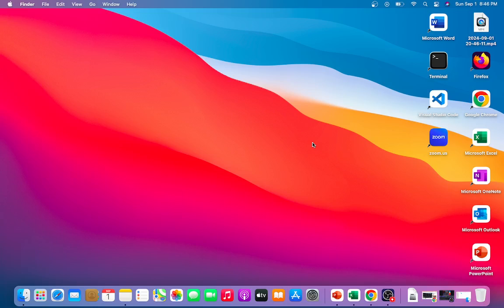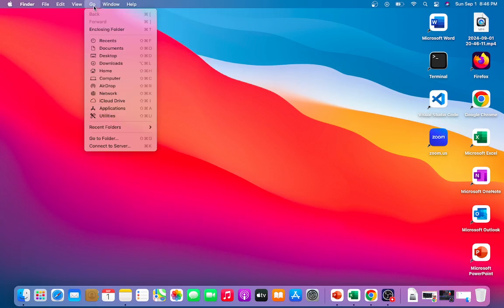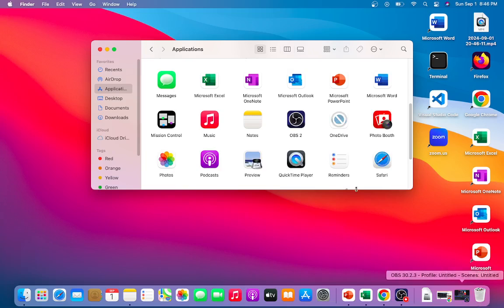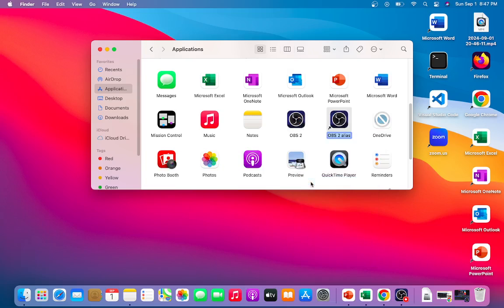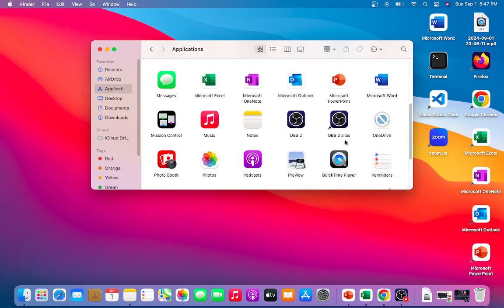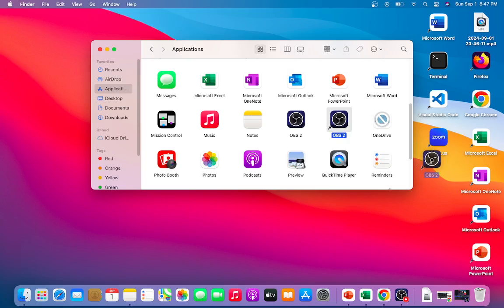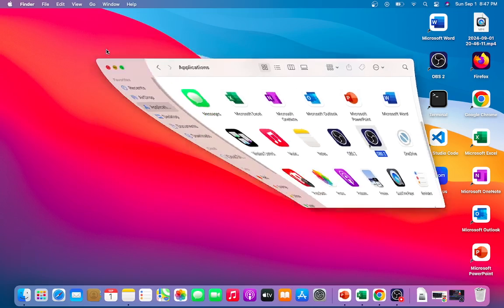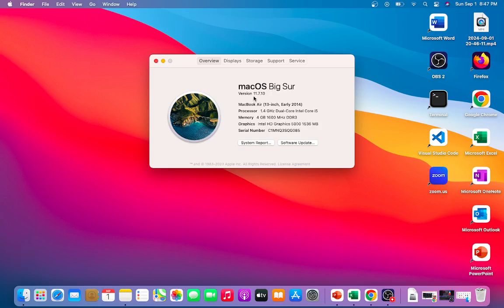How To Create a Shortcut in MacOS?